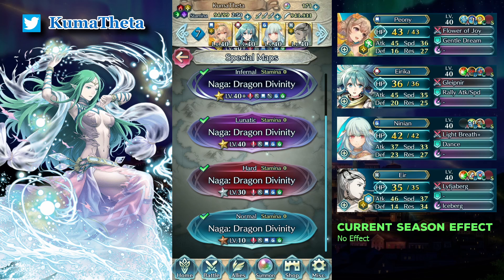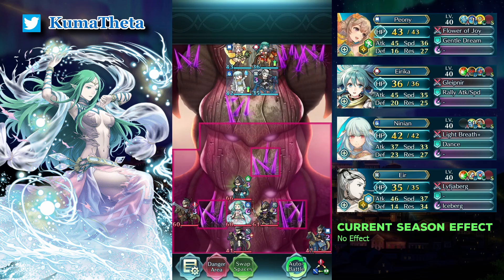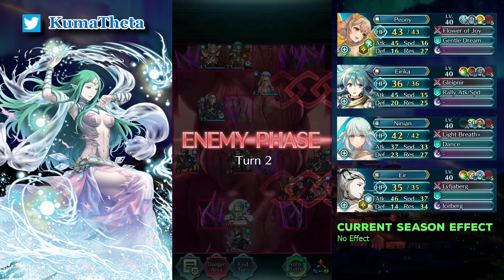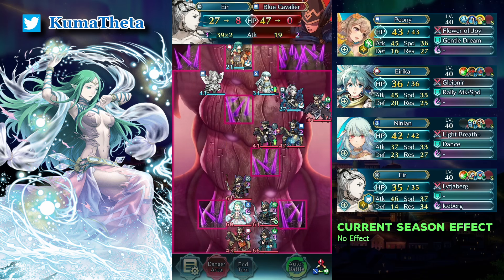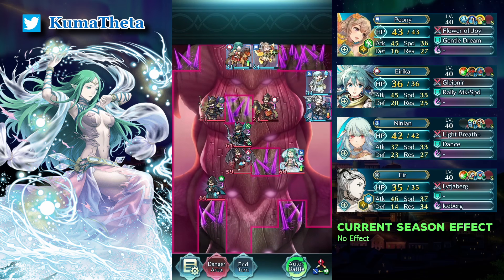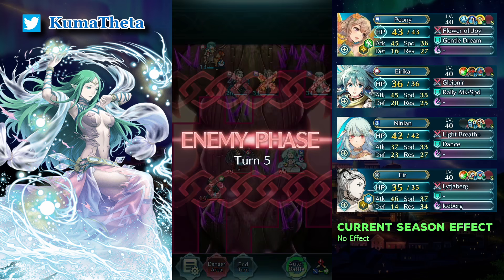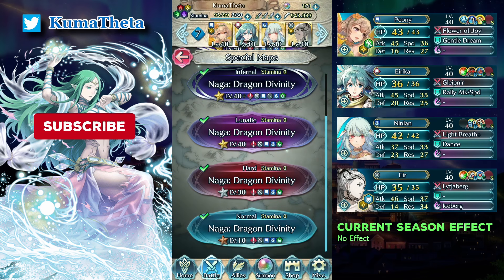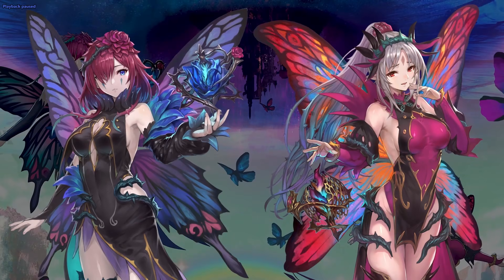No SI | No Seals | F2P | Infernal Solution 3 | Mythic Hero Battle: Naga | Fire Emblem Heroes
Team: Peony, Mage Eirika, Ninian, Eir